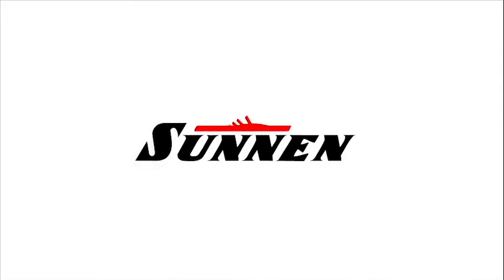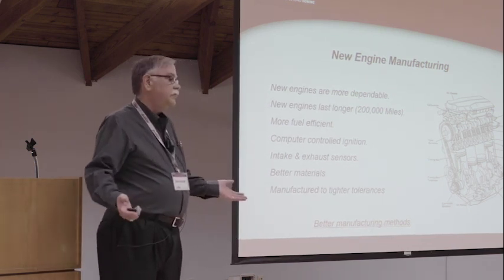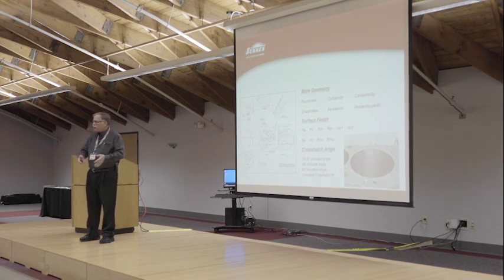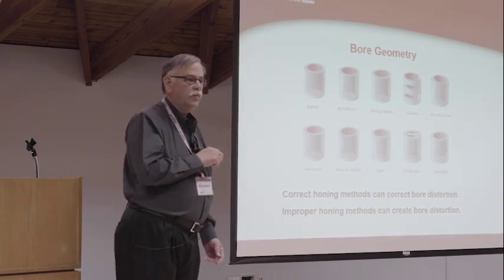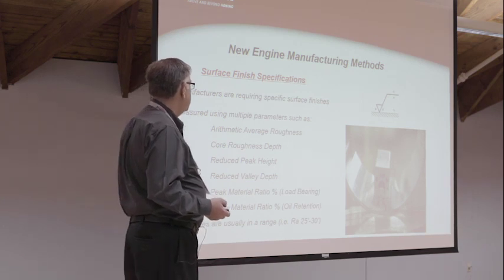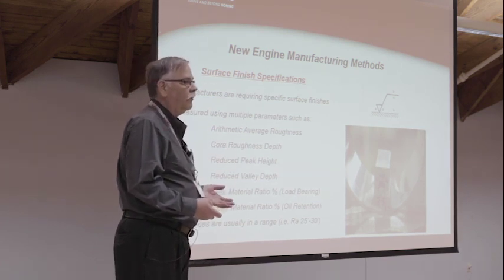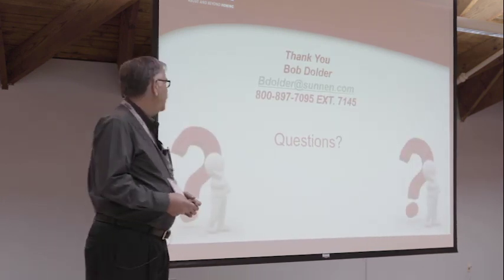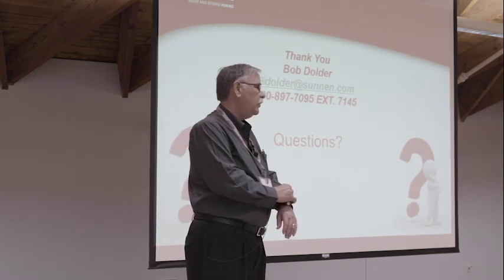AERA Technical Conference 2020 Presentation by Bob Dolder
AERA Technical Conference 2020 Presentation by Bob Dolder-Engine block surface finish measurement and tools - VID-1052-SPC